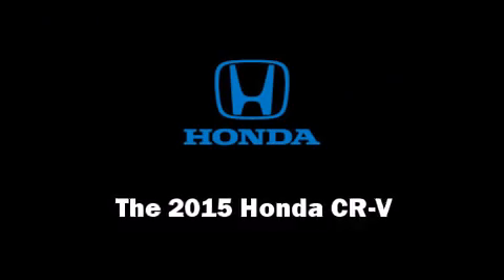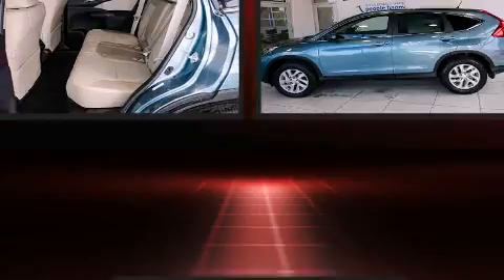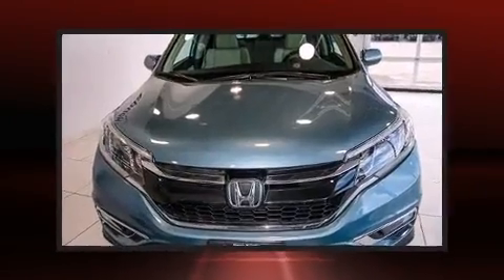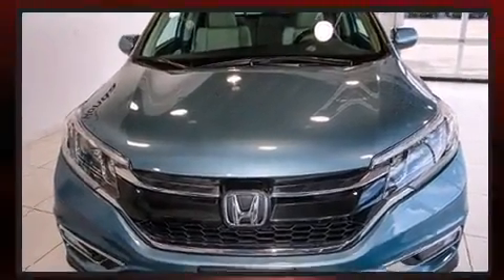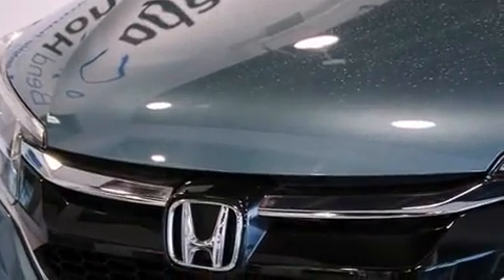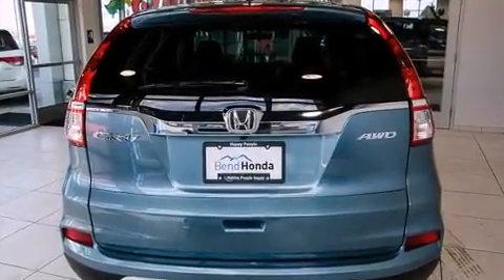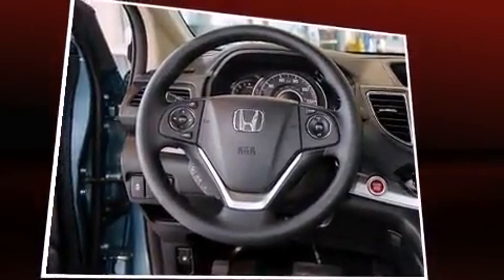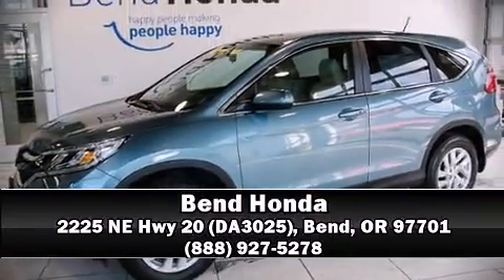2015 Honda CR-V EX AWD in Bend, OR 97701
Bend Honda
2225 NE Hwy 20 (DA3025)

Take command of the road in the 2015 Honda CR-V. Smooth gearshifts are achieved thanks to the efficient 4 cylinder engine, and all wheel drive keeps this model firmly attached to the road surface. Honda prioritized comfort and style by including: an outside temperature display, heated seats, tilt steering wheel, power moon roof, power windows, rear wipers, and more. Audio features include a CD player with MP3 capability, and 6 speakers, providing excellent sound throughout the cabin. Take assurance in side curtain airbags, providing head protection in the event of a severe collision. Our sales staff will help you find the vehicle that you've been searching for. We'd be happy to answer any questions that you may have.